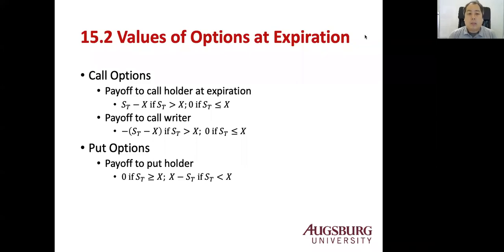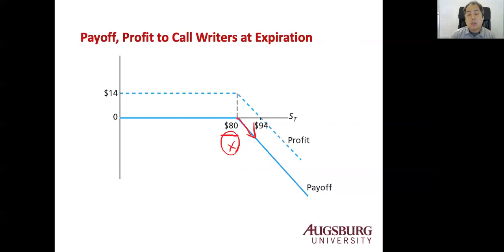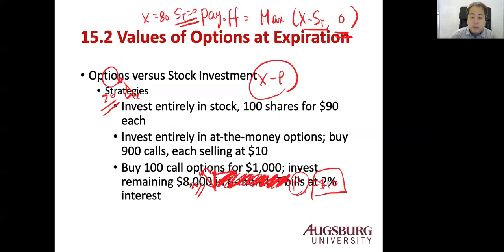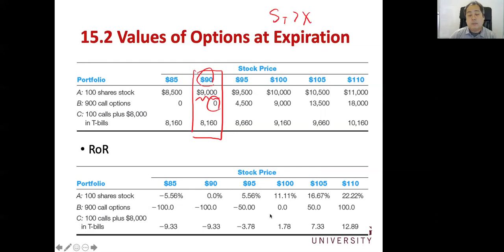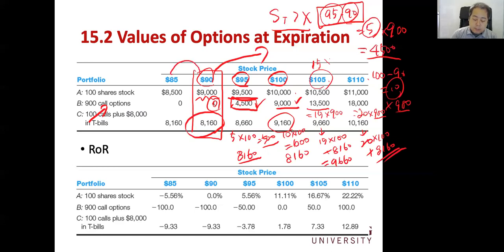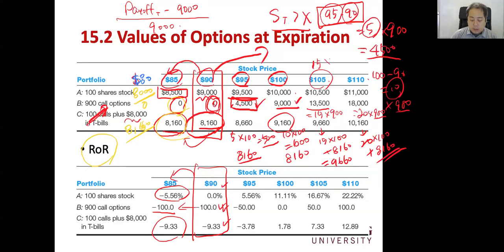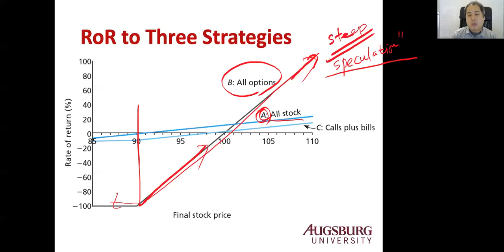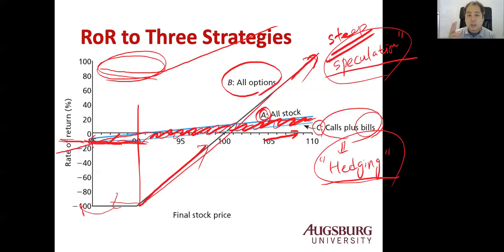Part 2. Values of Options at Expiration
Ch 15. Option Market